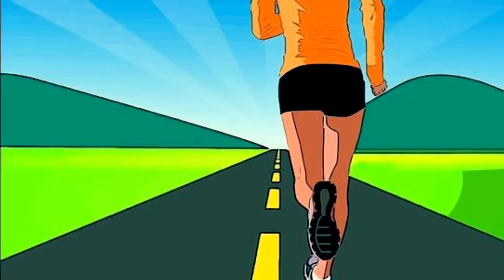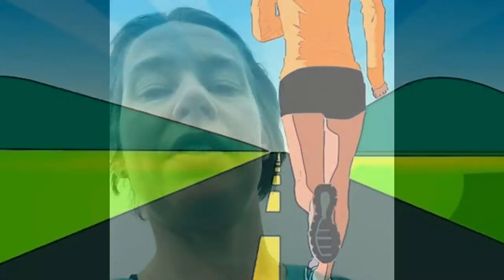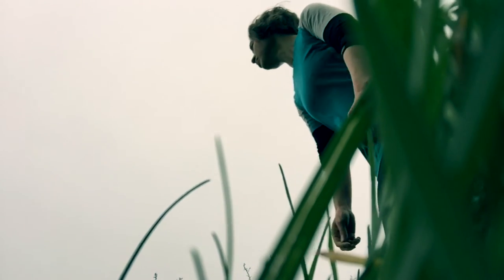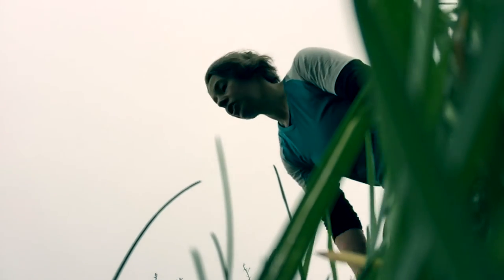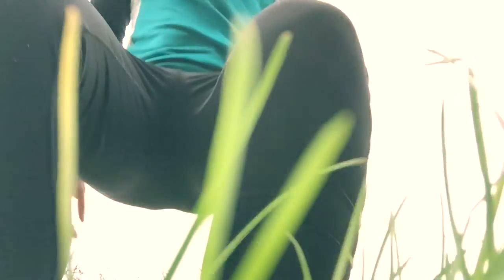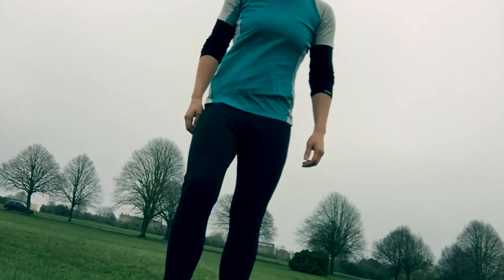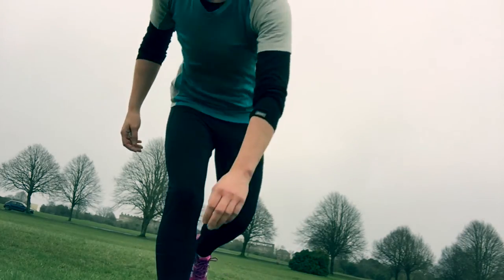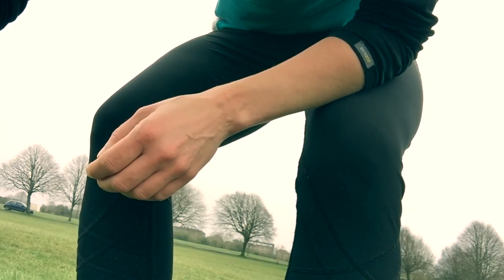Kneehab 2 March 2017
6 months since my ACL reconstruction and all is well